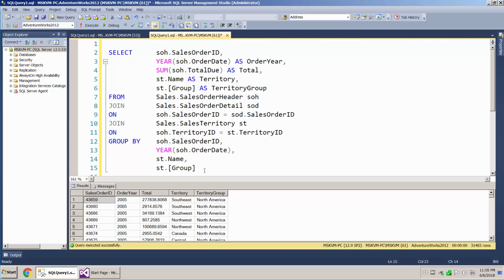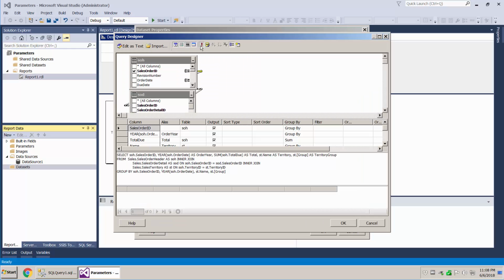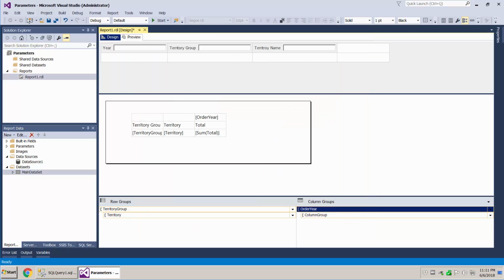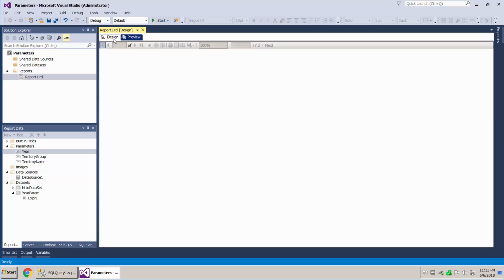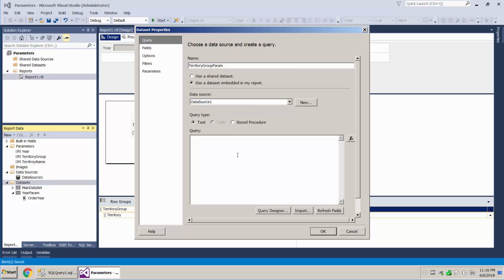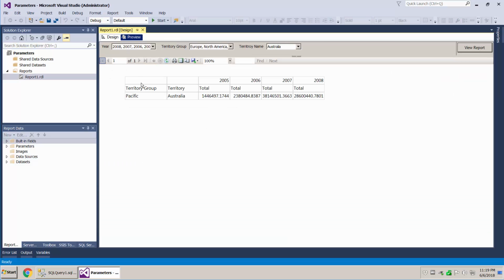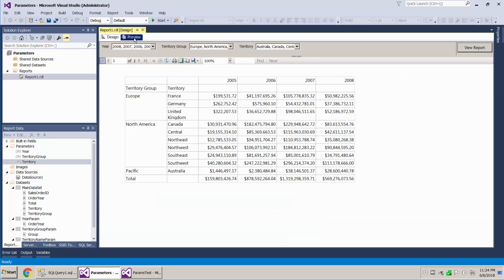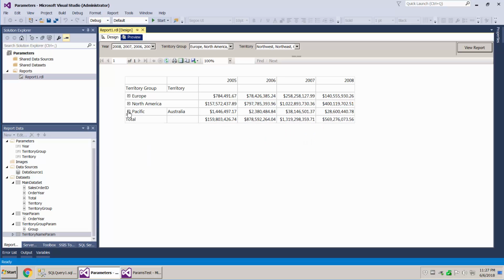Tutorial - How to create Parameters and Cascading Parameters in SSRS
This video shows you how to create parameters, cascading parameters and drill down functionality in a SSRS report.